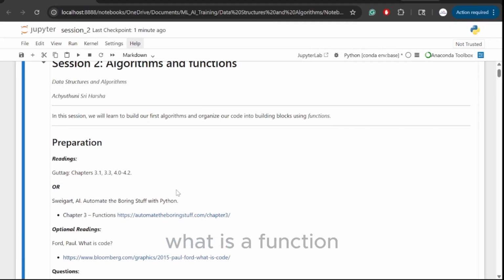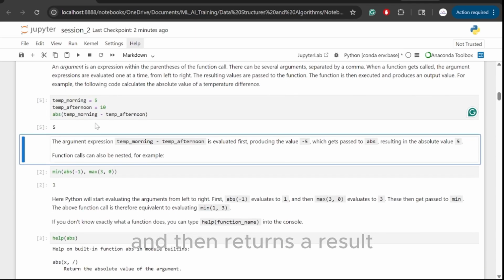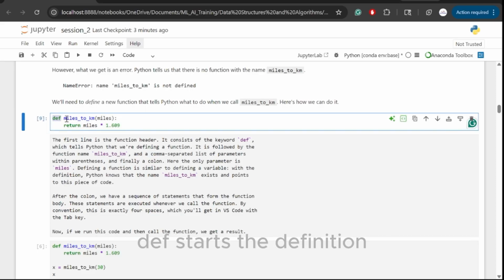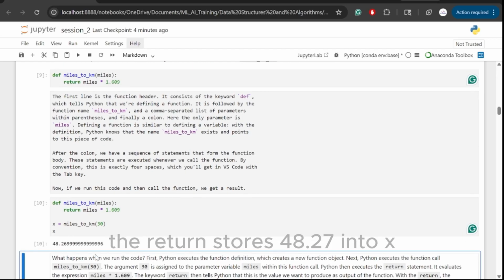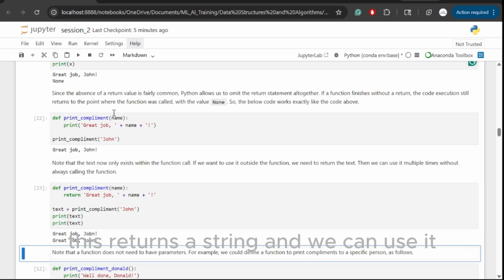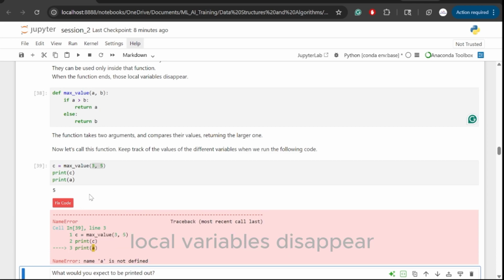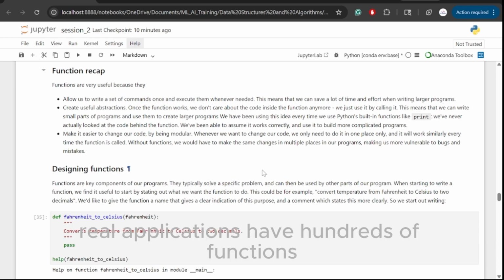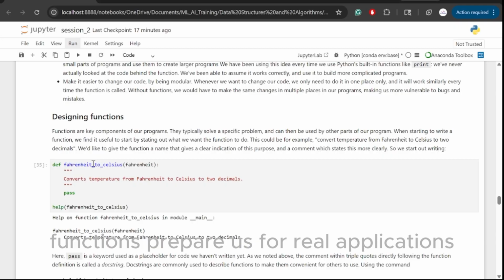Python Introduction | Session 2 in Python Masterclass | Functions, Modular Code, Scope & Returns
Welcome to Session 2 of the Python Masterclass! In this tutorial, we make the shift from writing flat, linear scripts to engineering modular, highly organized, and scalable software applications using Python Functions.

Summary of what we cover in this video:
1. Function Architecture & Docstrings: How to cleanly define custom functions, understand inputs/outputs, and document them professionally.
2. Parameters vs. Arguments: Dissecting the core mechanics of how variable values are passed directly into functions.
3. The Print vs. Return Debate: Eradicating the most common beginner pitfall by separating what prints onto your terminal screen from what value returns structurally back to your program.
4. Local vs. Global Scope: Mastering where variables live, how they stay safely isolated within functions, and how to govern scope boundaries cleanly.
5. Practice Challenges: Hands-on code exercises (including computing a sum of squares and designing a grade-printing mechanism) to cement your functional comprehension.